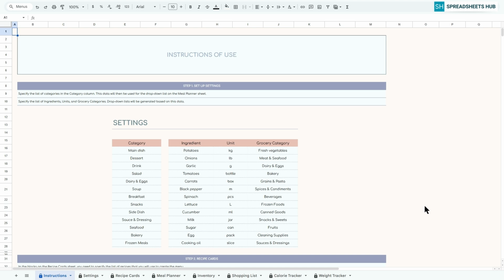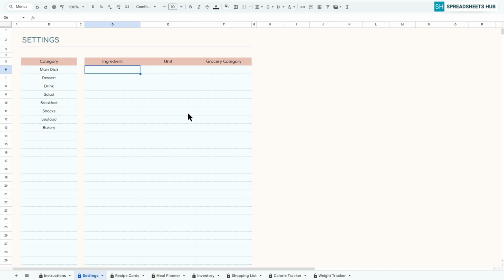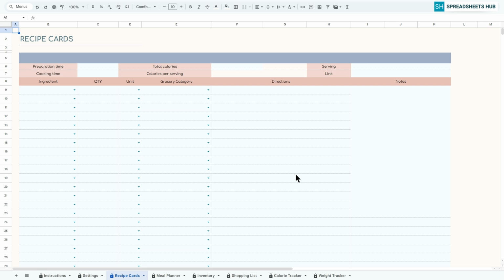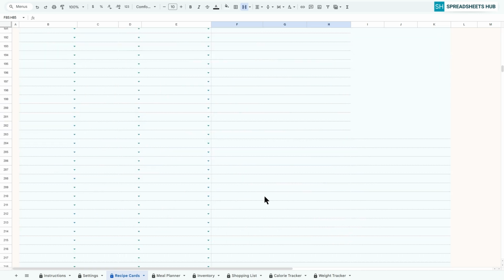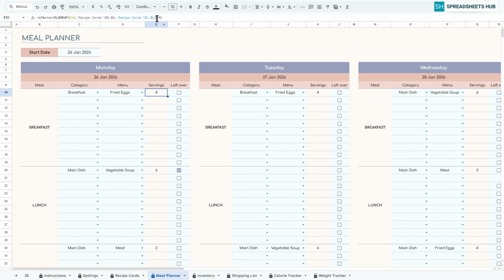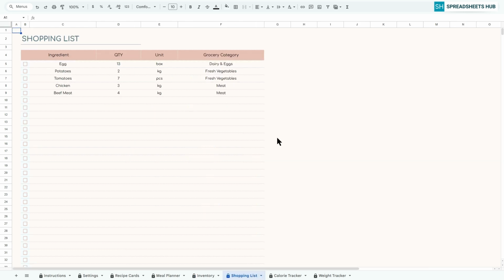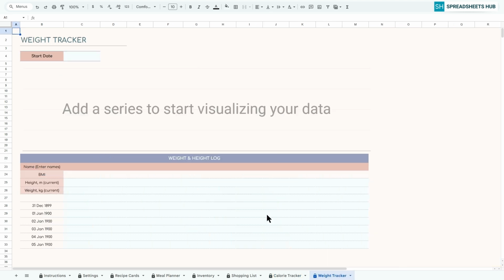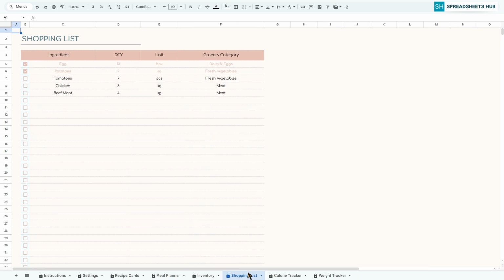How to Use Meal Planner | Step-by-Step Guide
Take control of your meals and grocery shopping with the Meal Planner Template for Google Sheets & Excel. This template is designed to make meal planning easier, healthier, and more organized. Whether you’re a busy professional, a family manager, or someone looking to optimize your diet, this planner will help you save time, reduce food waste, and plan your meals effectively.

Timestamps:
00:00 – Welcome
01:07 – Entering the Main Categories
02:52 – TranslateHub
03:02 – Filling in the Recipe Cards
04:47 – Meal Planner
06:25 – Inventory
07:10 – Shopping List
07:38 – Calorie Tracker
08:47 – Weight Tracker